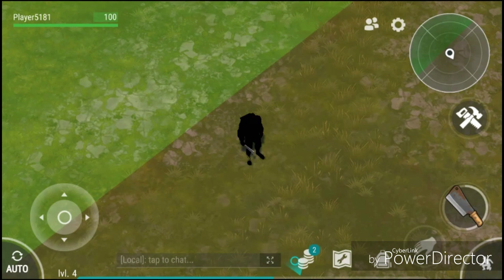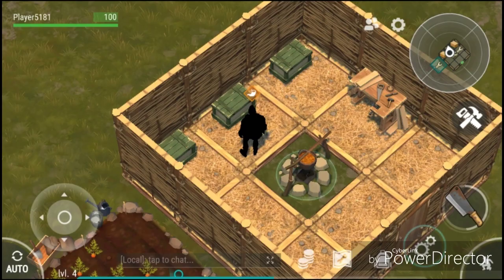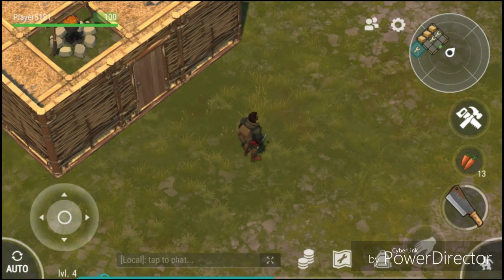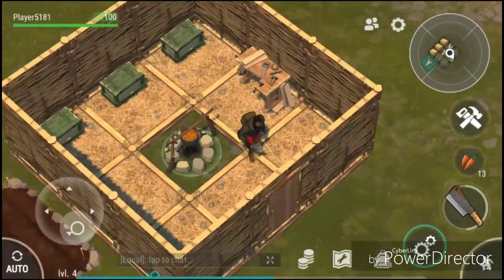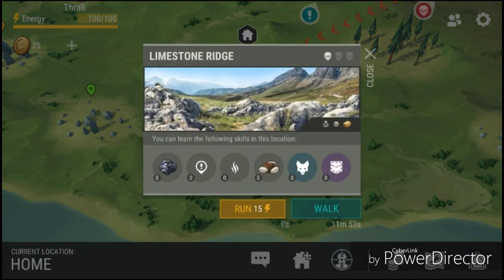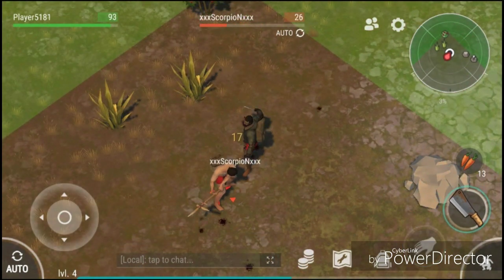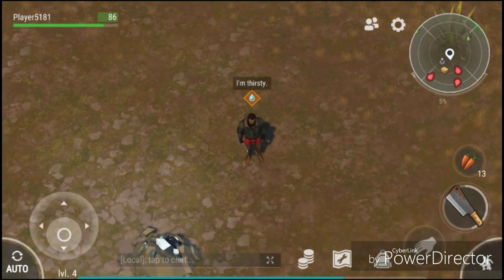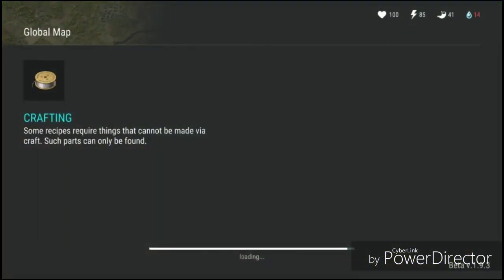Last Day on Earth Survival Ep 3 "Venturing Out"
Time to go out and Get more resources!